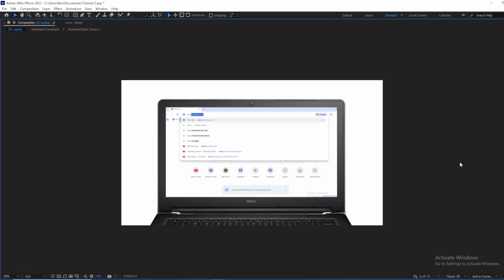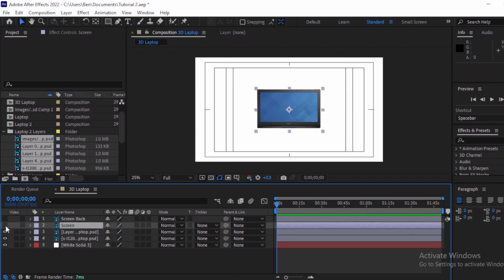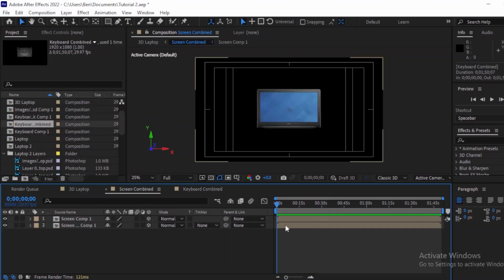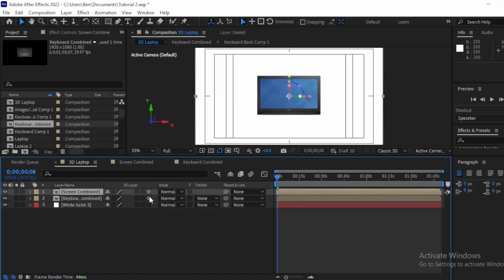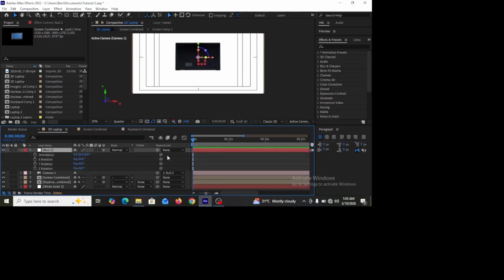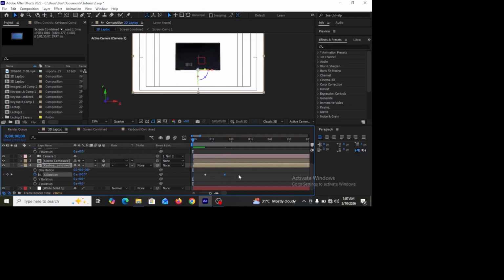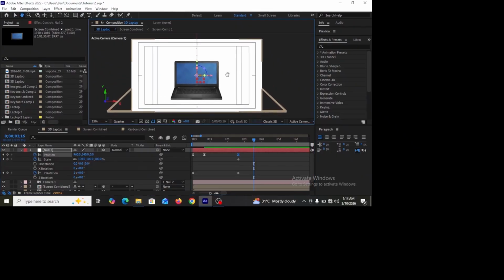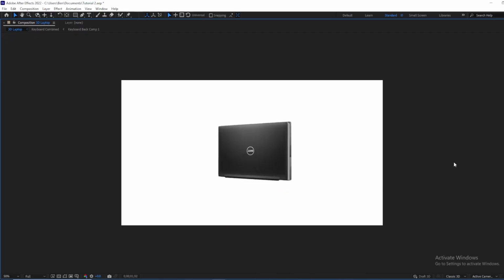HOW TO MODEL 3D LAPTOP IN ADOBE AFTER EFFCT